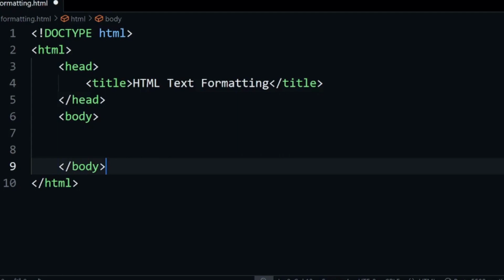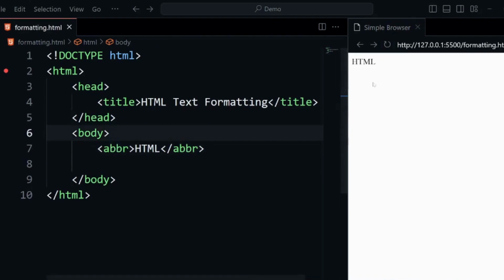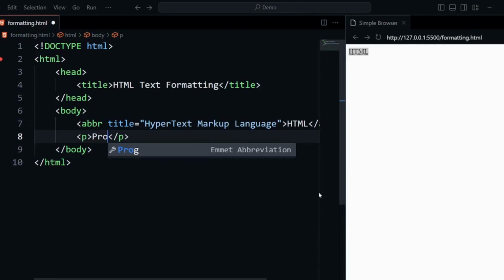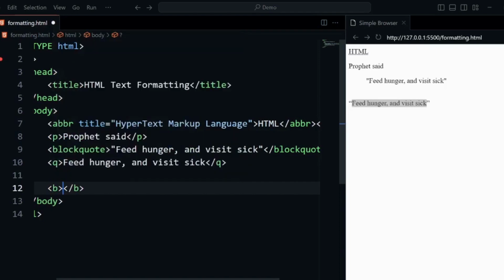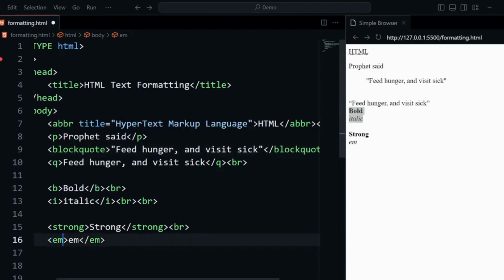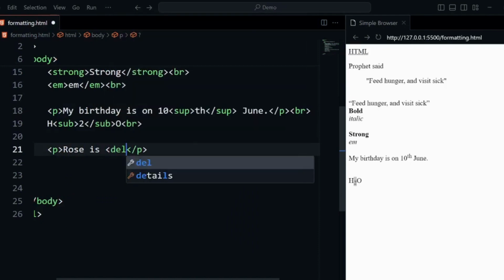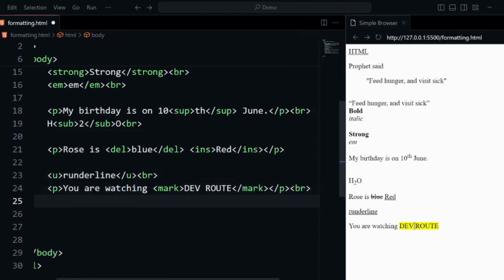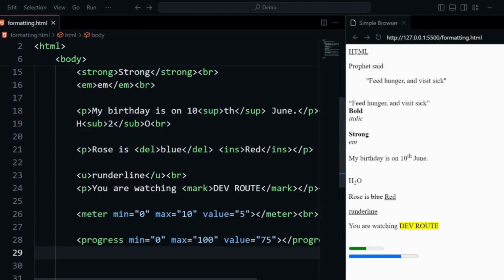Text Formatting in HTML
In this video, we will discuss about HTML Text Formatting Tags